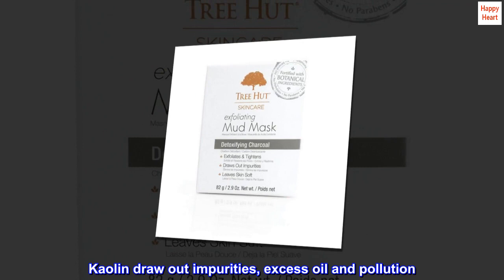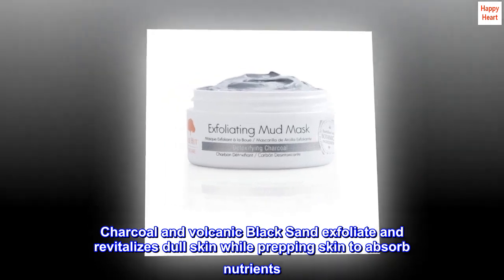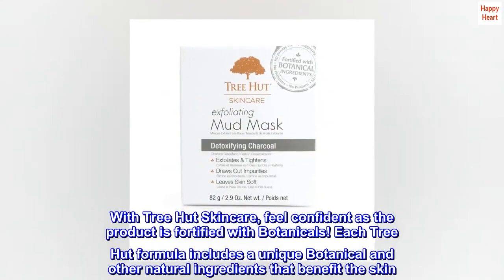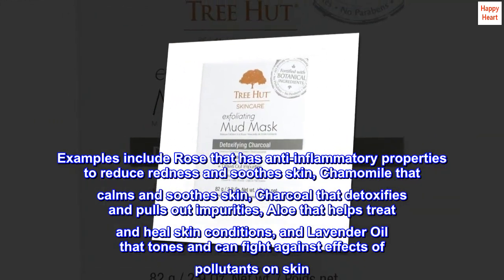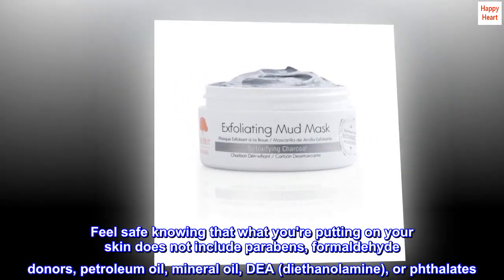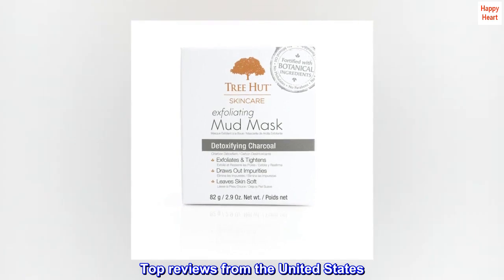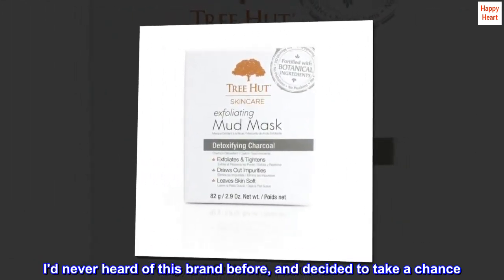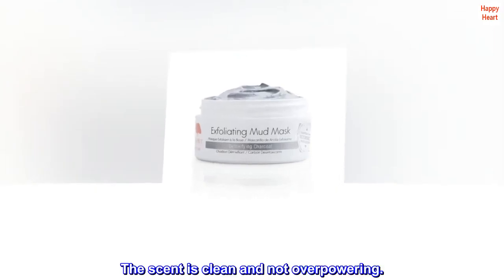Tree Hut Skincare Exfoliating Mud Mask, Detoxifying Charcoal, 2.9 Ounce - GPA Shop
Tree Hut Skincare Exfoliating Mud Mask, Detoxifying Charcoal, 2.9 Ounce

Mud treatment gently exfoliates for smoother and brighter looking skin
Kaolin draw out impurities, excess oil and pollution
Bentonite tightens the skin and cleanses
Charcoal and volcanic Black Sand exfoliate and revitalizes dull skin while prepping skin to absorb nutrients
Free from parabens, formaldehyde donors, petroleum, phthalates, sulfates, DEA, and mineral oil
With Tree Hut Skincare, feel confident as the product is fortified with Botanicals! Each Tree Hut formula includes a unique Botanical and other natural ingredients that benefit the skin. Examples include Rose that has anti-inflammatory properties to reduce redness and soothes skin, Chamomile that calms and soothes skin, Charcoal that detoxifies and pulls out impurities, Aloe that helps treat and heal skin conditions, and Lavender Oil that tones and can fight against effects of pollutants on skin. Feel safe knowing that what you're putting on your skin does not include parabens, formaldehyde donors, petroleum oil, mineral oil, DEA (diethanolamine), or phthalates. Truly a brand to feel comfortable with for your daily skincare routines!
Facial Mask With Charcoal Leave Skin Feeling Wonderful
I was looking for a mask that I could use once or twice a week, and stumbled on the Tree Hut brand. I'd never heard of this brand before, and decided to take a chance. So glad that I did! This mask has charcoal in it to absorb impurities from the skin. It is lightly exfoliating - not at all overwhelming. The scent is clean and not overpowering.